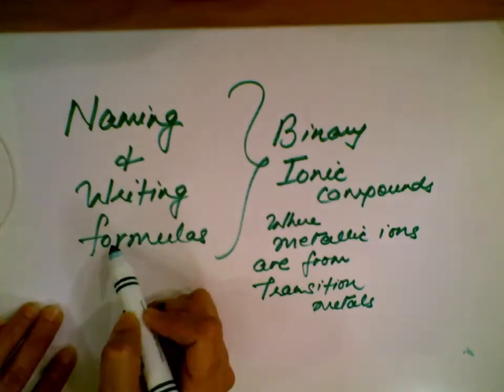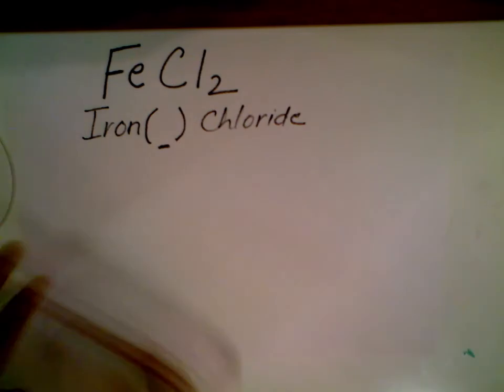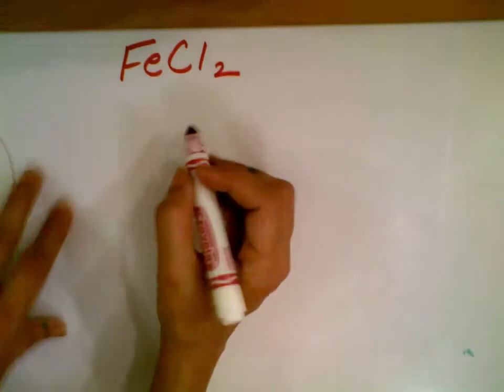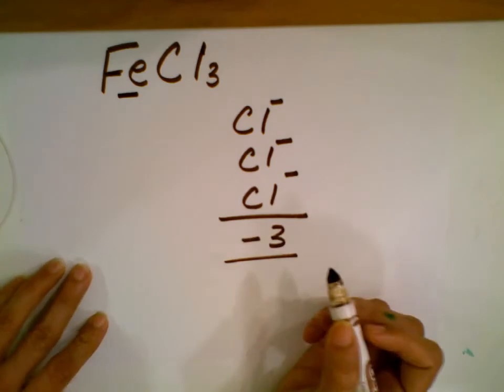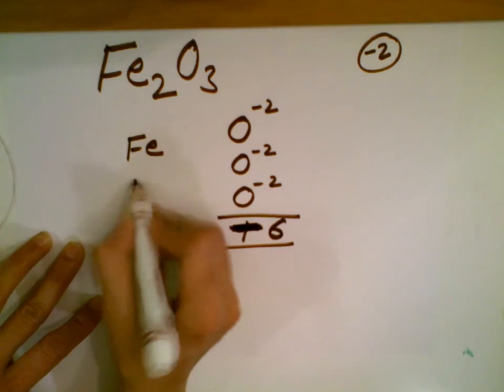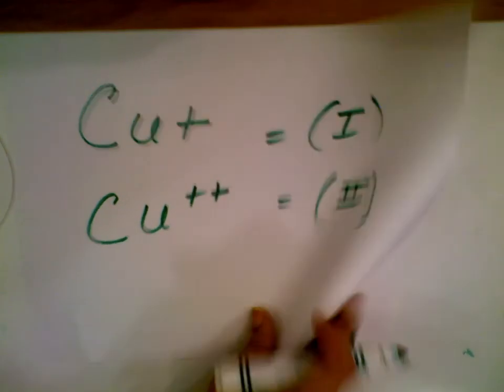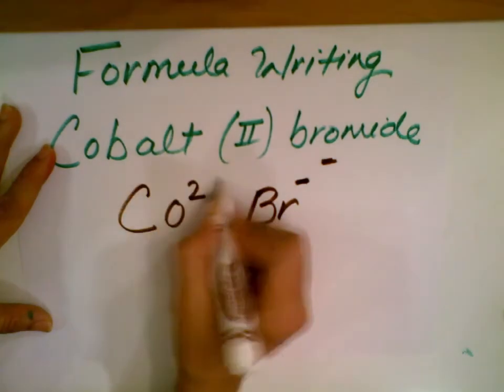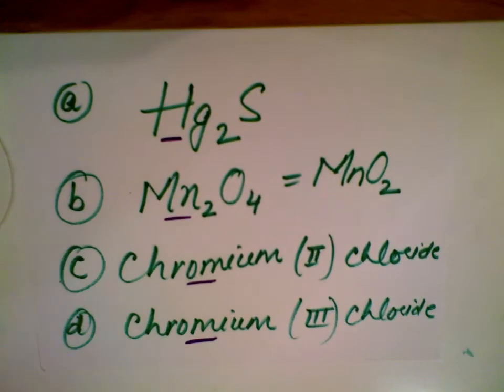Naming Binary Ionic Compounds with Transition Metals